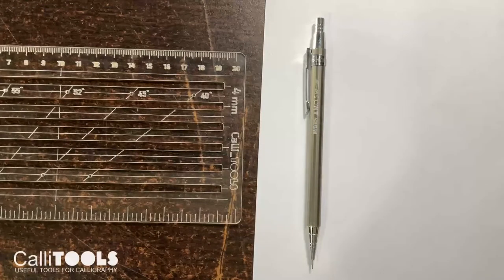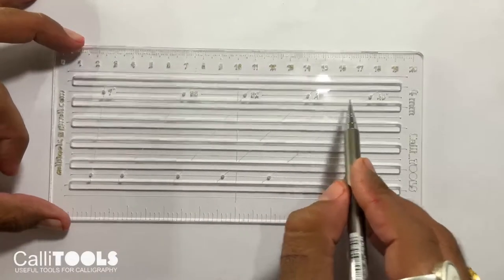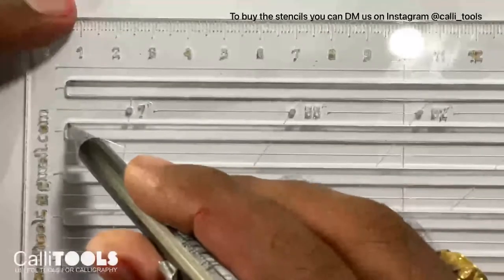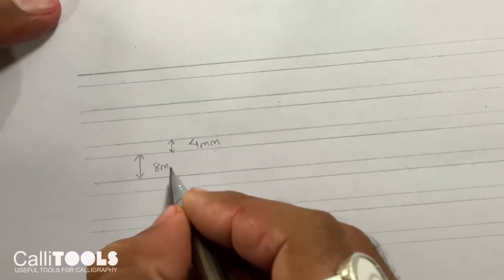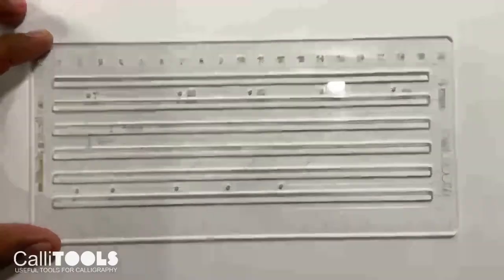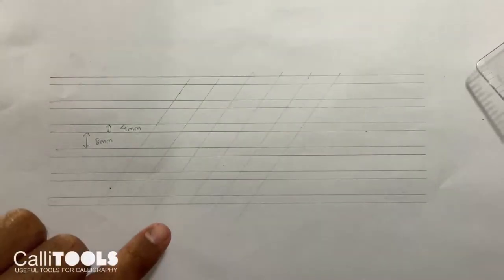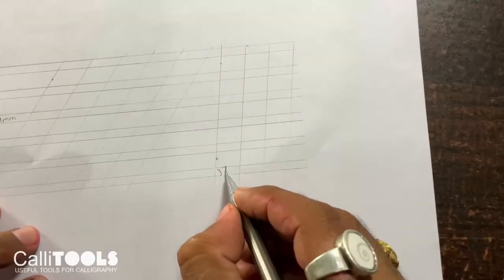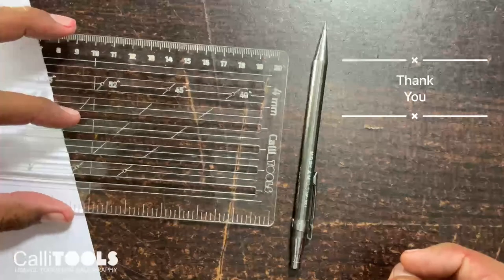How to use CalliTOOLS 4mm stencil. Stencil for calligraphy, Drawing and lettering.